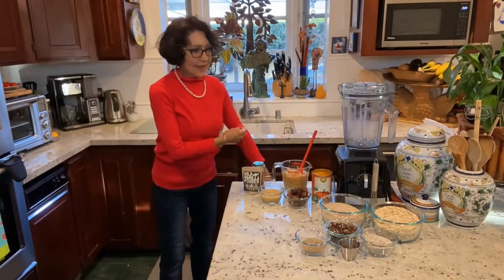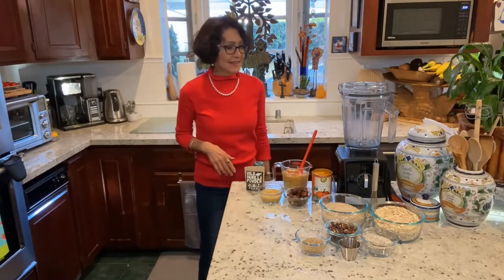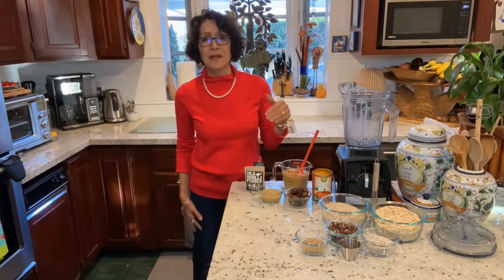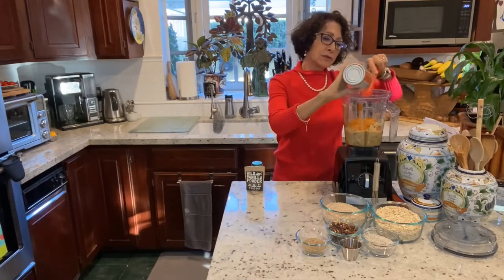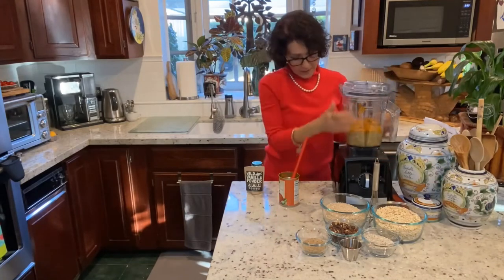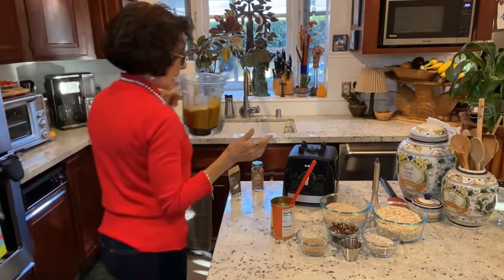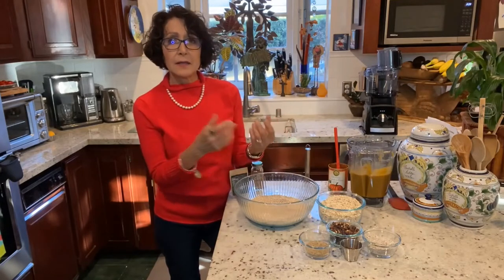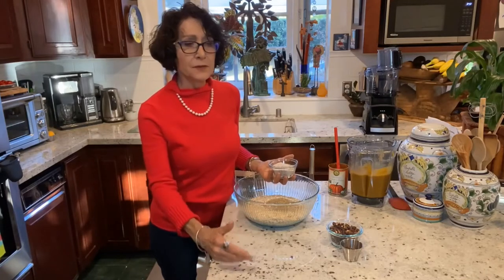Tami’s Pumpkin Spice Oat Muffins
These dense, moist and delicious muffins or cookies are loaded with fiber and excellent nutrition. Considering the ingredients—bananas, pumpkin, applesauce, whole dates, quinoa, oats, flaxseed, and antioxidant spices! They are worthy of enjoying for breakfast, snacks, lunch, and even dessert after dinner.

This recipe, from Nutmeg Notebook, was shared by Nan Simonsen in her February 2022 cooking class for Lifestyle Medical. For more lifestyle tips that empower you to heal, visit lifestylemedical.com.